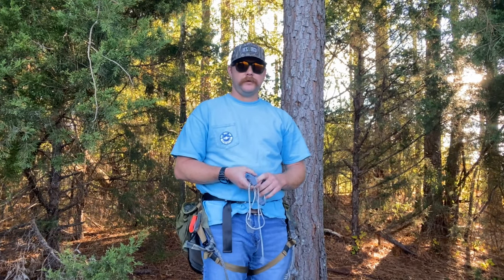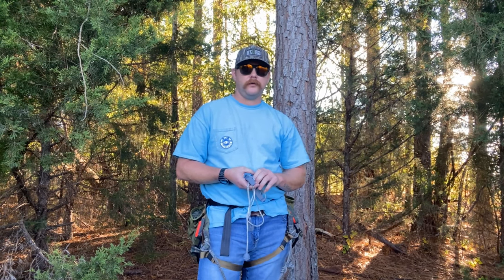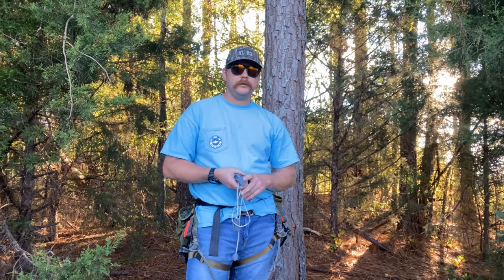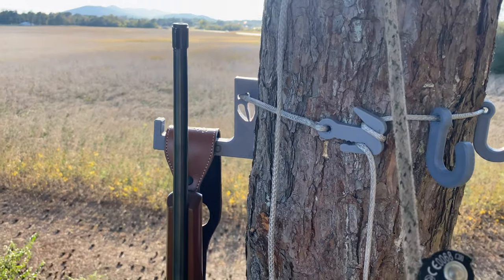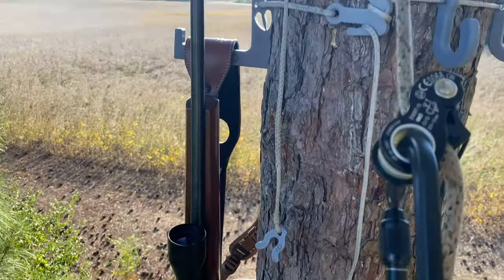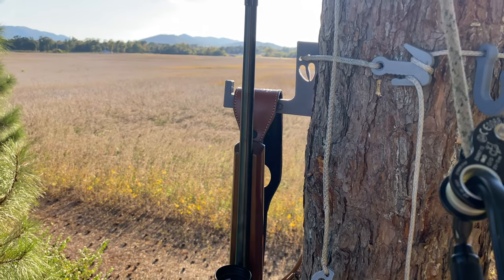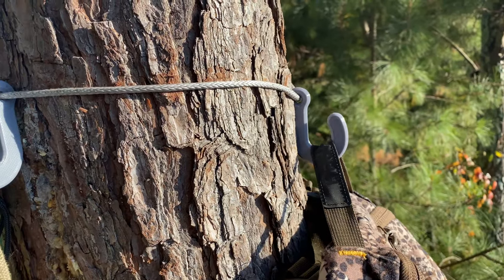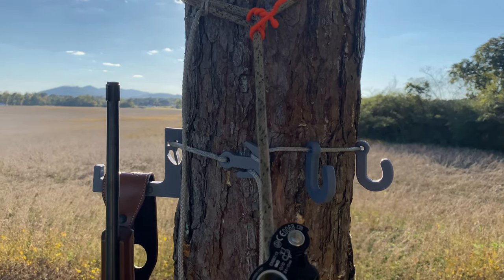“POCKET DEW CLAW” / Public Land Friendly / Tree Hanging System / (HGC Gear Review)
This system is perfect for the mobile, public land hunter. It’s lightweight, quite, easy, and sturdy?! We tried hard to find some drawbacks in this system. It doesn’t reach out as far as some traditional screw in hangers, but the trade off from the extra hooks and ease of setup is well worth it! No more sweat, blood, and tears trying to get your screw to bite in. Also the perfect solution to public land tree damage laws. Long story short, we just had to share this awesome product!

Product Name: “Pocket Dewclaw Hanger”
Company: Innovating the Outdoors